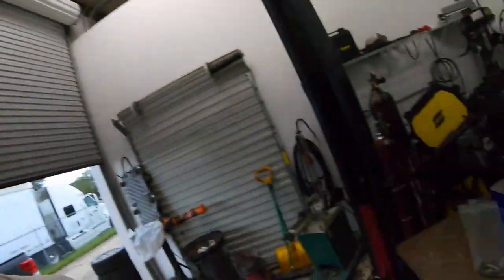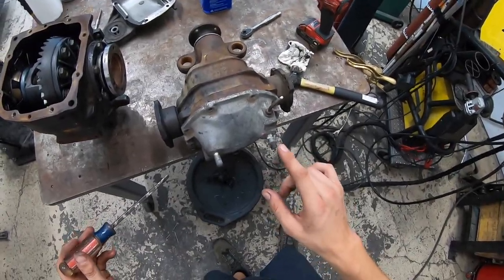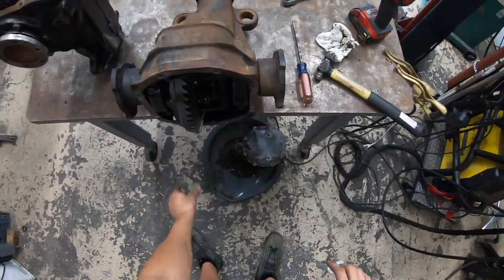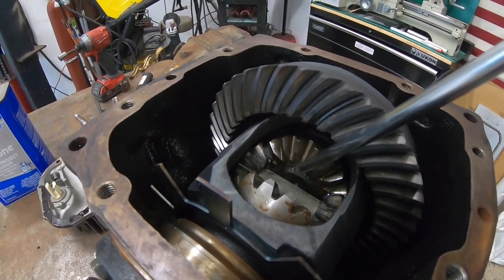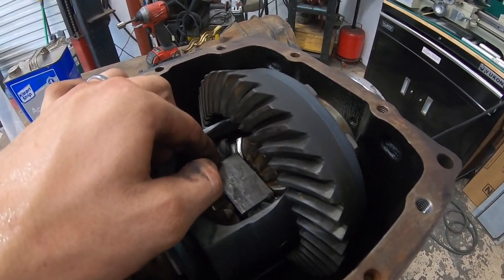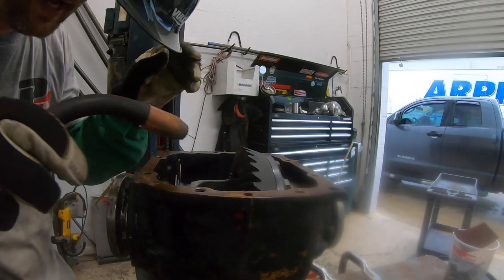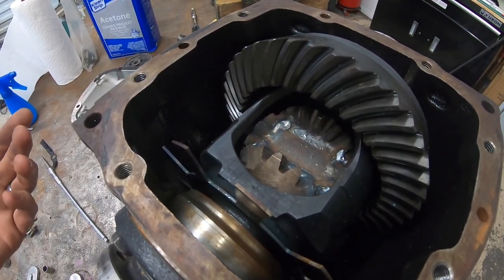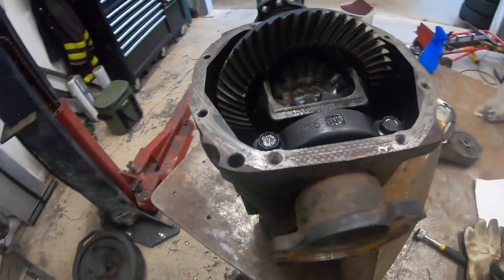How To Weld A Differential (BMW And Nissan Diff Specifically)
Today we tackle a quick welded diff job. We are welding up a BMW E30 and a Nissan S14 differential for a couple drift cars. These are both open differentials and the process should be the same for almost all differentials of this style.